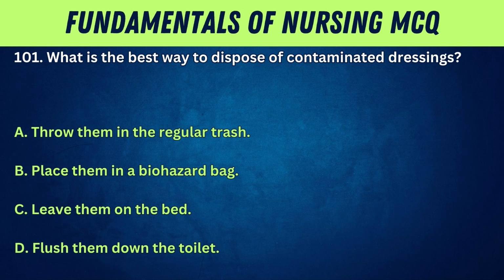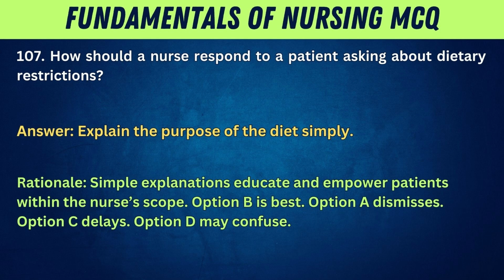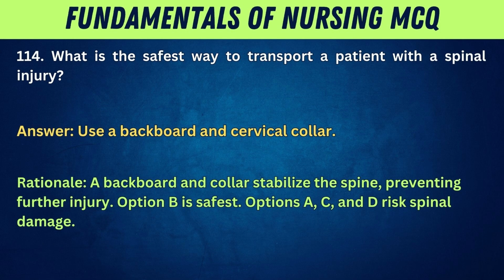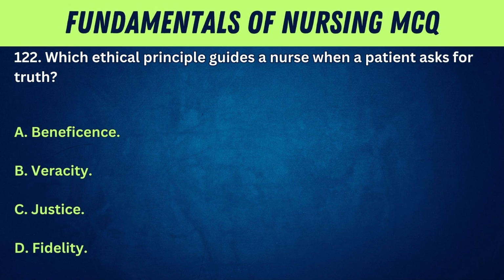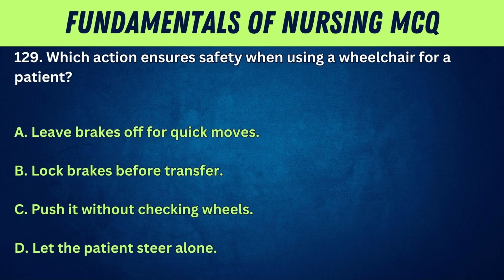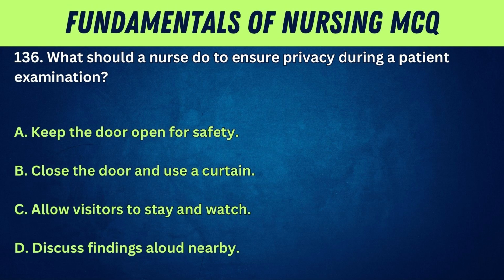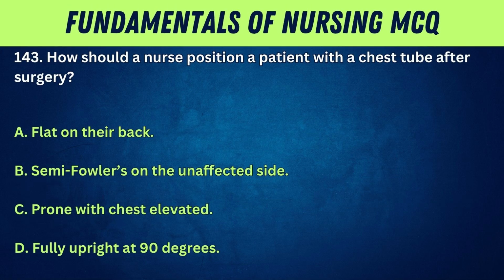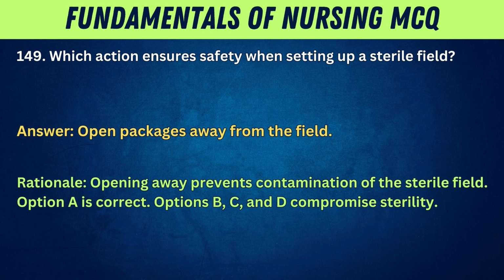Pass Your 2025 NCLEX Exam with Fundamentals of Nursing MCQs and Answers part 3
Are you ready to crush your 2025 NCLEX exam with confidence straight out of nursing school? In Clinical Practice, mastering nclex questions and answers is key, and this video dives into Fundamentals of Nursing MCQs to help you ace the next generation nclex! We cover critical concepts like prioritization and delegation with nclex questions with rationale, offering a full NCLEX Review to boost your skills. Whether you’re prepping with sample nclex exam questions with rationale or tackling nclex rn review questions with rationale, this video has the most important nclex questions and answers new generation to ensure NCLEX Success. In Part 3, we bring you 50 Nursing MCQs, complete with nclex rn questions and answers with rationale, so you can Study for NCLEX effectively and pass the NCLEX Exam with flying colors. This isn’t just theory—it’s a practical guide packed with NCLEX Tips to build your knowledge and confidence step-by-step. Get ready to take on the next generation nclex and succeed!